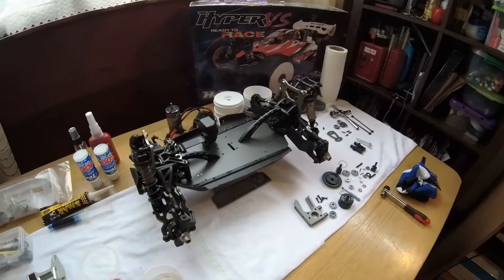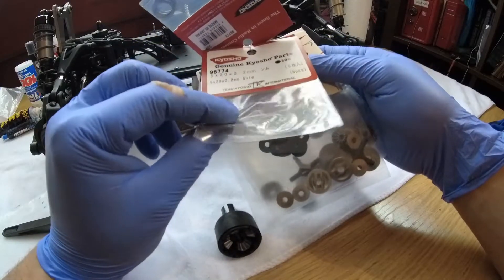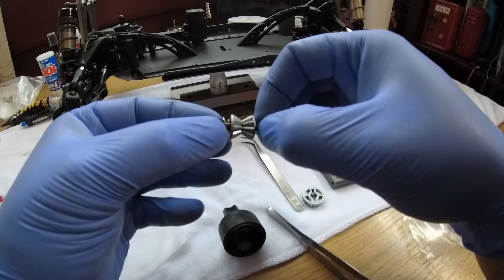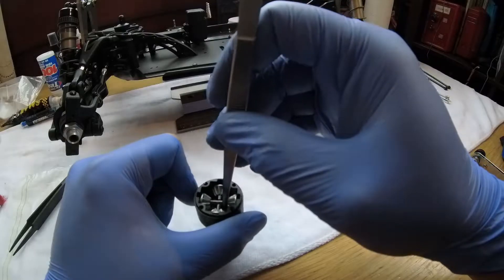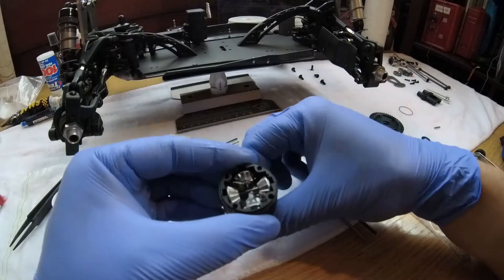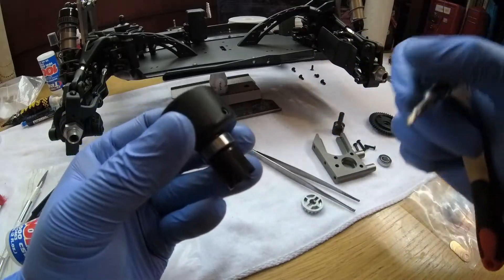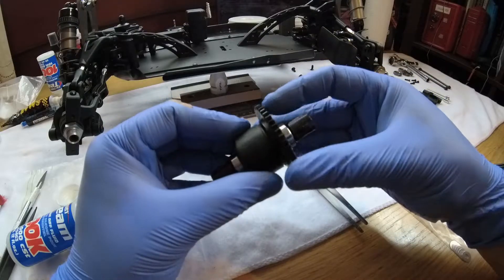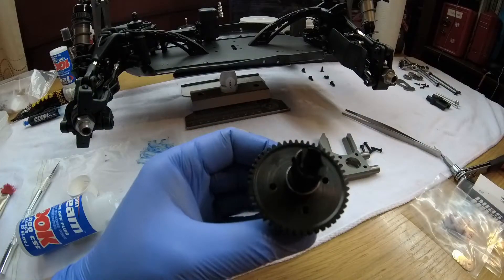Building My Daughter's First Rc Kit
WARNING PARENTAL GUIDANCE! NOT FOR KIDS OR ANYONE UNDER THE AGE OF 18 YEARS OLD.
My daughter's first rc kit build I have been waiting a very long time for this day.

Here is a link to the PTK-1410 ProTek RC "Premier Blue" O-Ring Grease & Multipurpose Lubricant. PTK-1410 ProTek RC "Premier Blue" O-Ring Grease & Multipurpose Lubricant (10ml)

Here is a link to the foam inserts.

Here is a link to the Twin Cooling Fan Heat Sink.

Here is a link to CLS6322HV JX Ecoboost Servo 0.07sec 21KG Large Torque

Here is a link to BOTAJELL'S channel. my own personal 1/5 scale yoda!